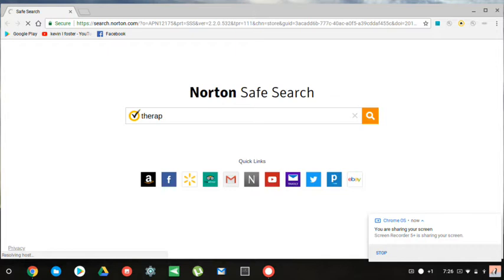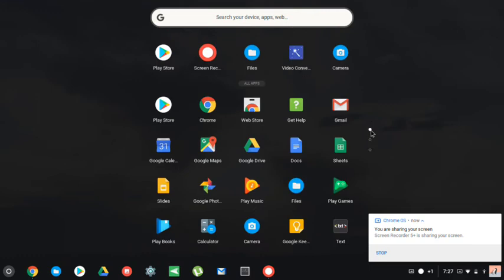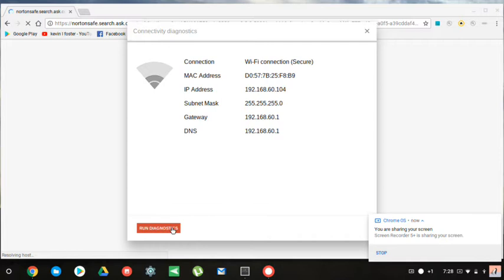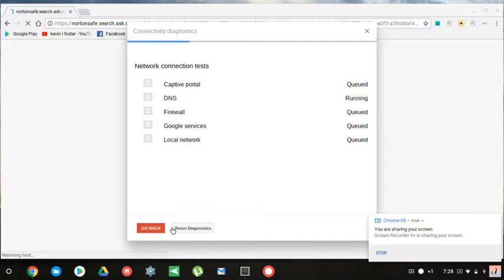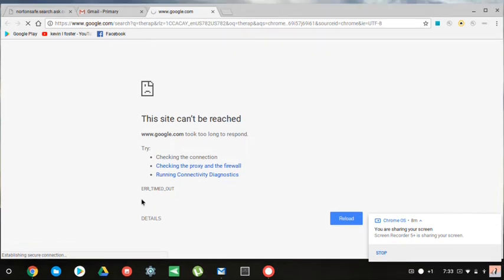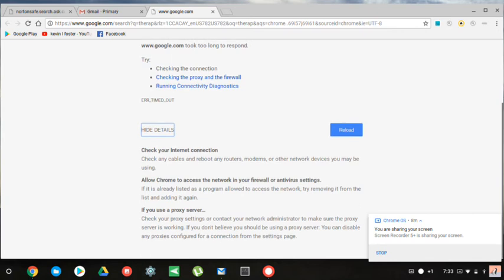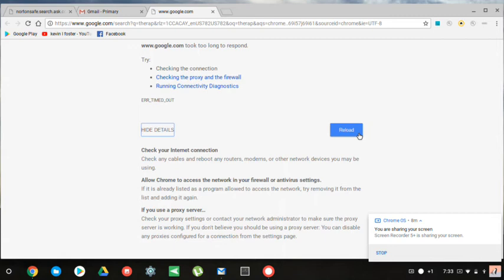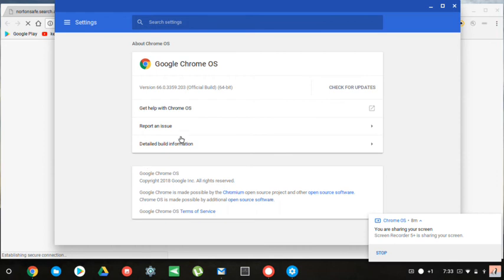Therap login tutorial for Easter Seals and other DMR services part 1